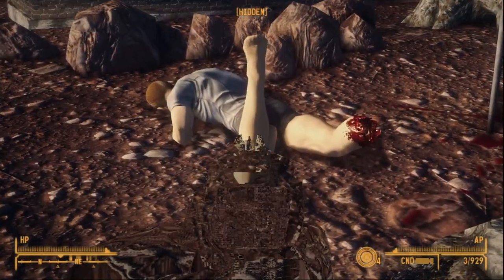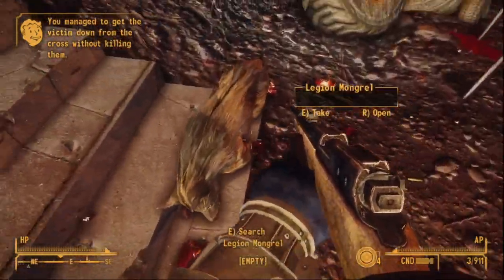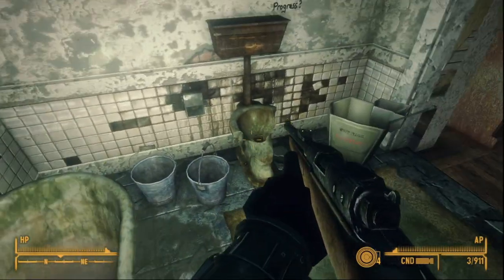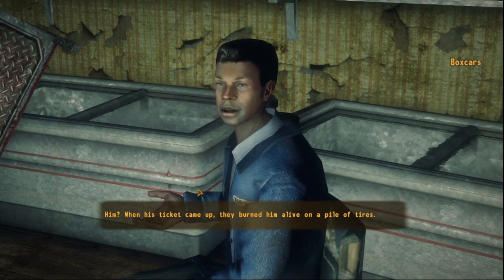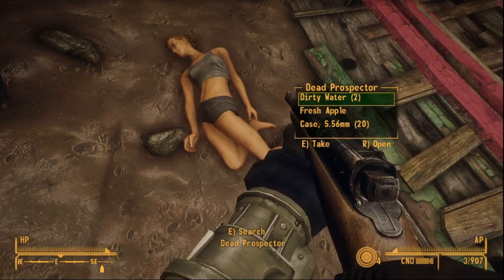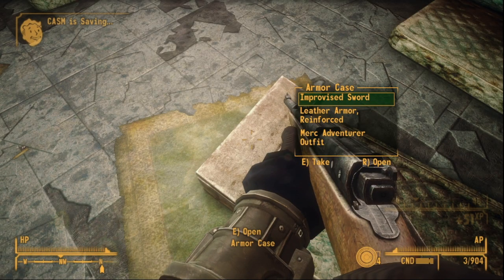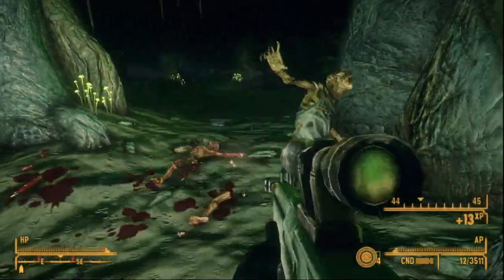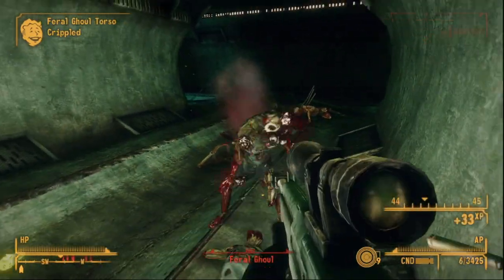Fallout: New Vegas Gun Guide - GRA Roundup 2! Rifles, Rifles, Rifles!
This time we are reviewing the weapons, mods, and ammo added by GRA. From the 5mm JSP to the Paciencia. Much like the first roundup there isn't anything too exciting on offer but some of oyu might find your favorite weapon has new life in it. In general the Rifle content for GRA is expensive stuff but with the exception of the Bozar they are all better than their vanilla counterparts.